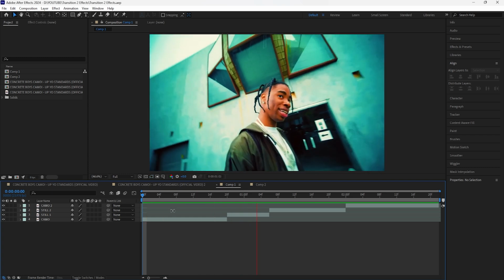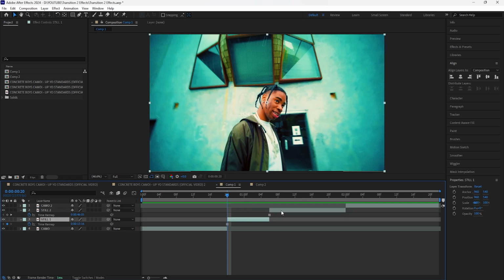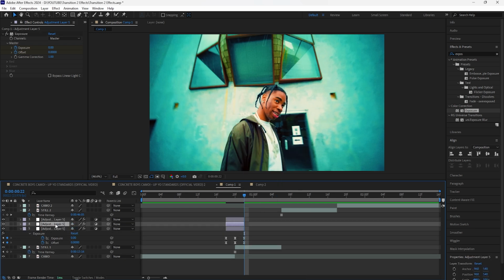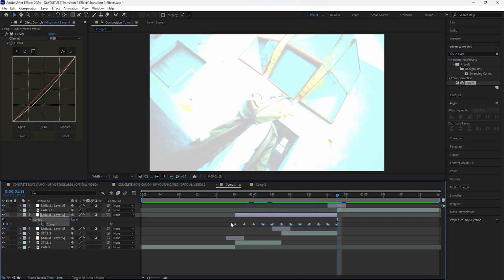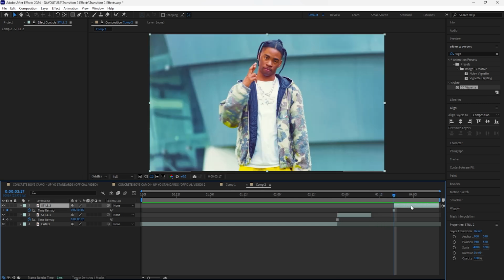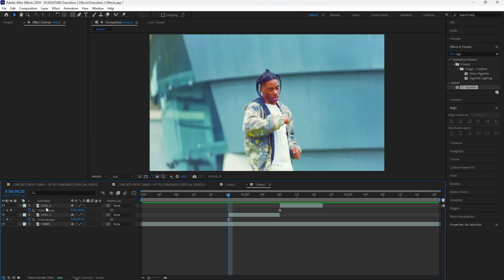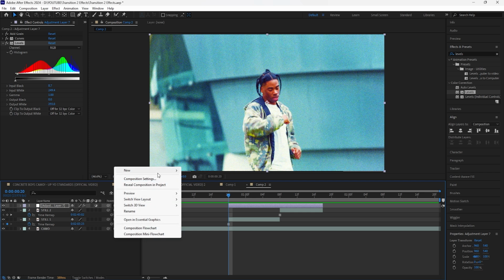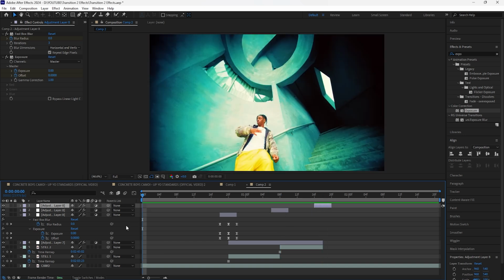Flash TRANSITIONS (After Effects)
In this video, I will be going over how to create flash transitions.